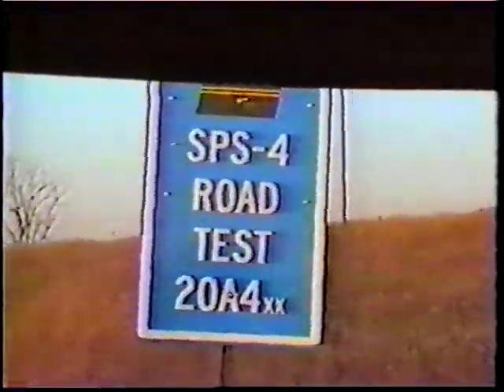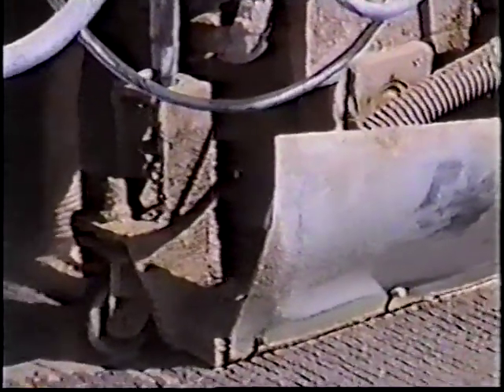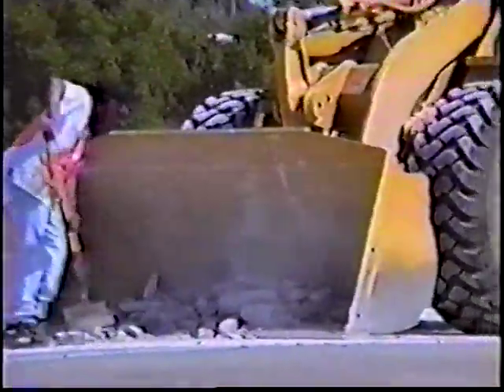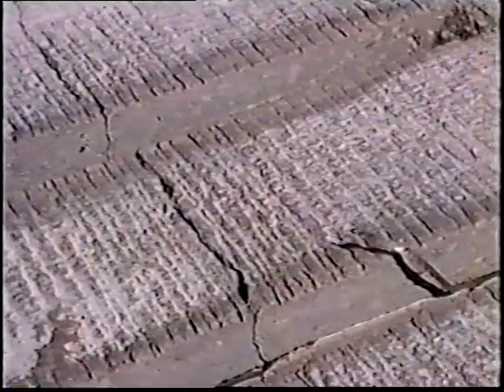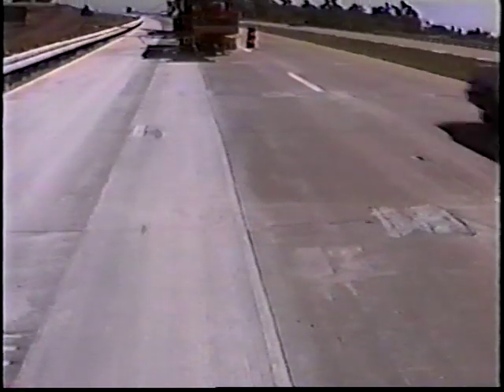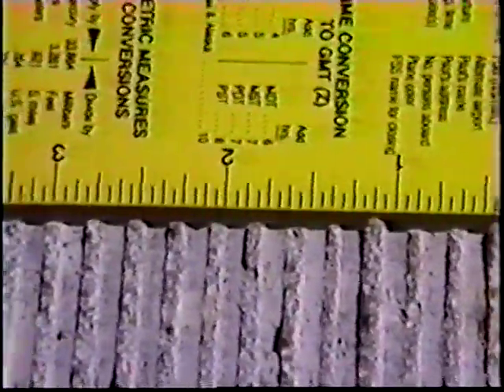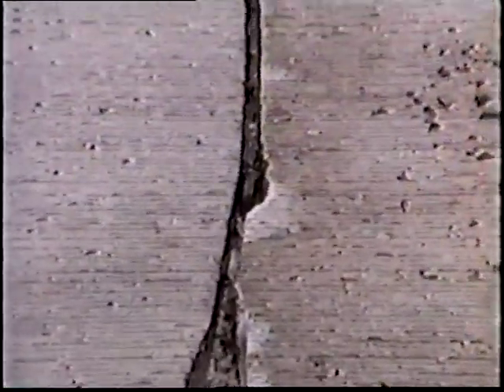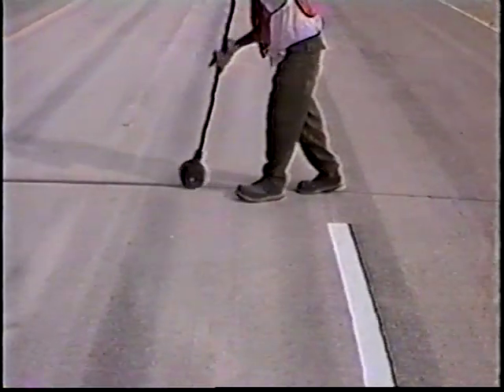Dowel Bar Insertion for Load Transfer at Mid Panel Crack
Dowel Bar Insertion for Load Transfer at Mid Panel Crack - Kansas Department of Transportation   - Video VH-393B - This is a non-commercial video report on a Kansas SHRP test section of concrete pavement. Two processes are shown. First, at each mid- panel crack the pavement is sawn and cleaned, and the dowels are set. The pavement surface is then ground. In the second process, the transverse cracks are re-sealed: the original sealant is removed, each crack is cleaned, backer rod is placed, and sealant is then applied. Typical repair flaws are shown as well as successful seals.